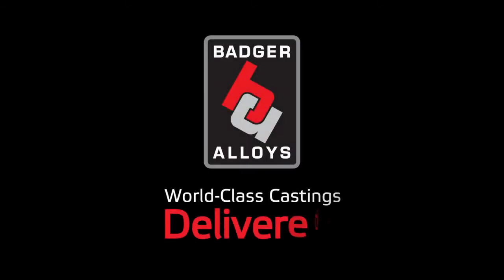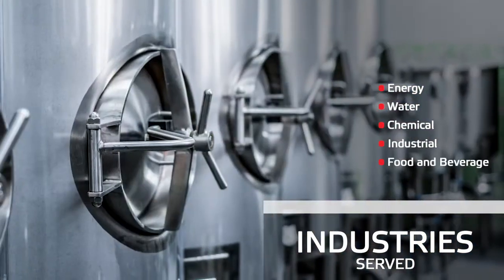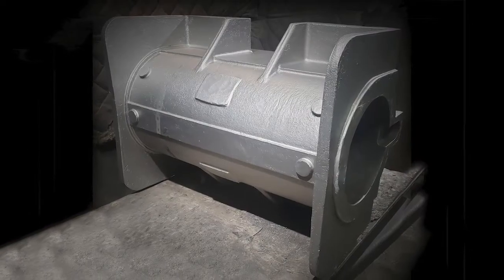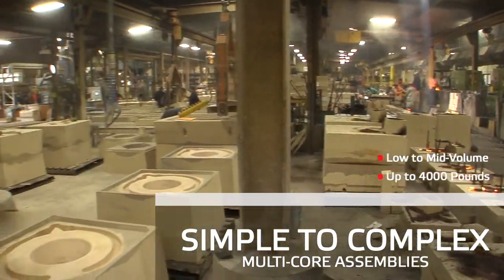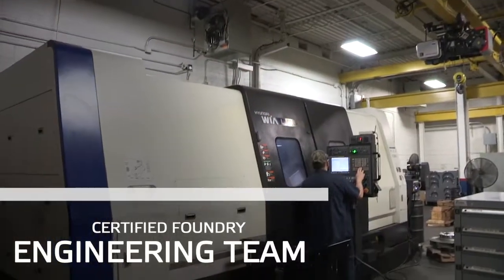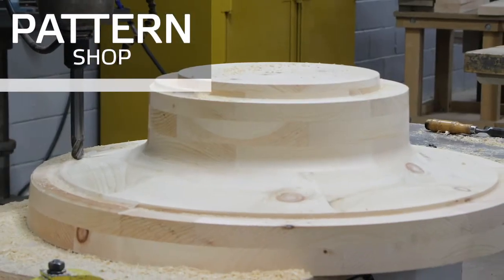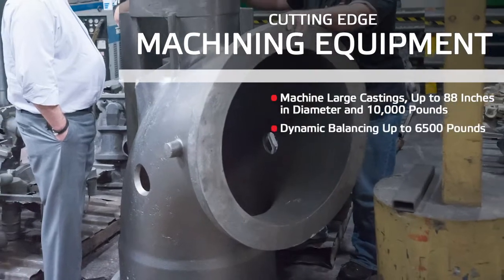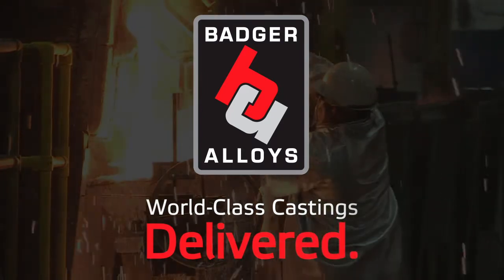Badger Alloys Manufacturing Facility Tour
Tour Badger Alloys' manufacturing campus virtually! Learn about our world-class castings, delivered through our sand casting foundry, pattern shop, machine shop, 3D and robotic technologies, and engineering team.